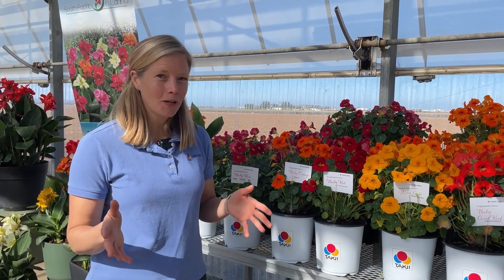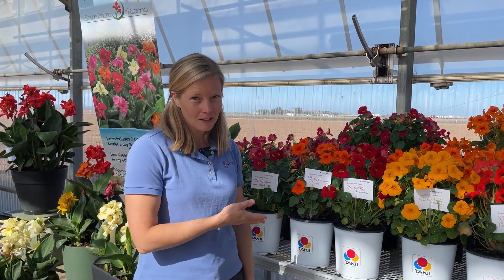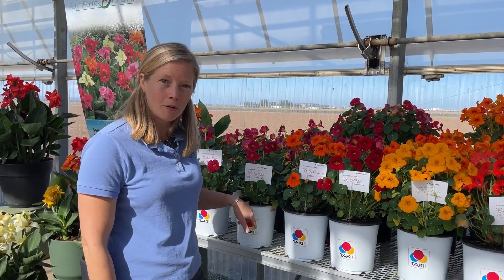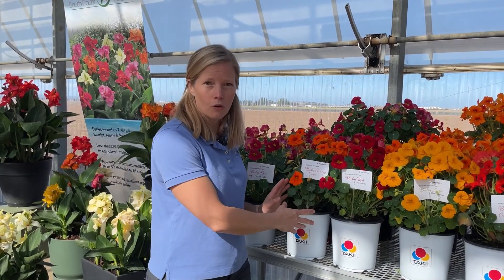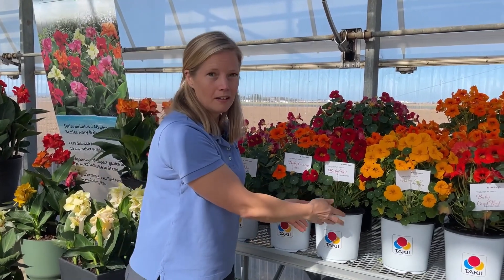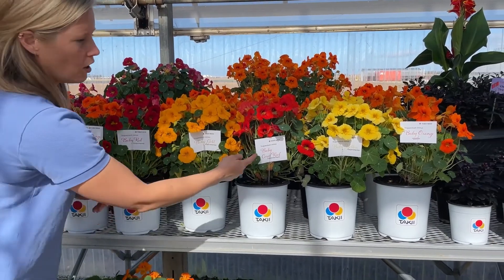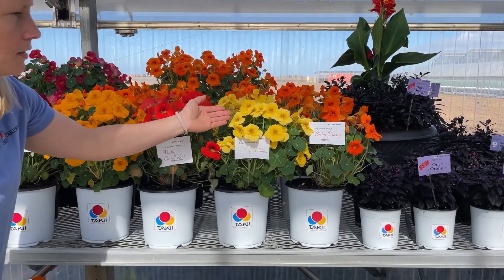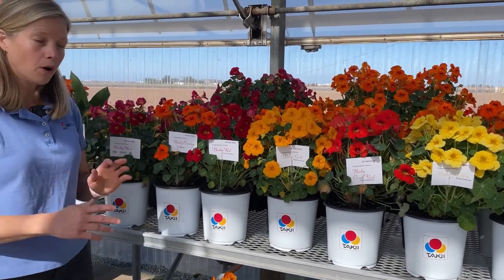*Sneak Peek* Tropaeolum 'Baby' Series - 2 colors available now...more colors in the works!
The 'Baby' Series seed Nasturtiums are such an amazing improvement from the old types in historical gardens. Tropaeolum, commonly known as nasturtium are a herbaceous flowering plant. The 'Baby' series is compact, non trailing and exciting because 2 colors are already commercial and this *sneak peek* shows you 4 more colors in the pipeline! Seed of Rose and Orange are available through your favorite broker or dealer. Keep on Growing, with Takii!